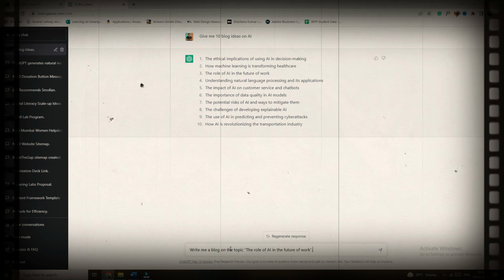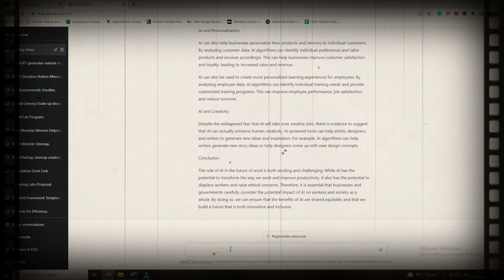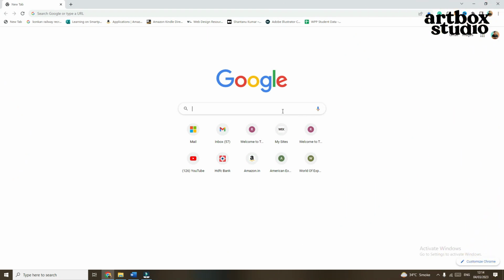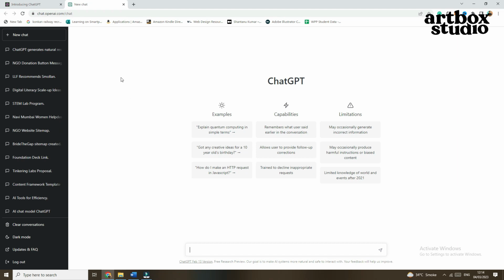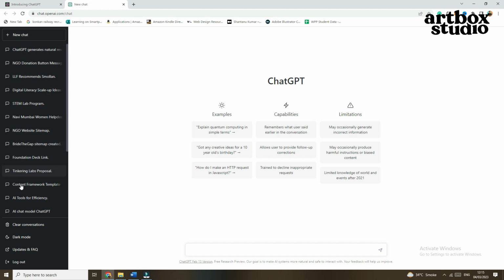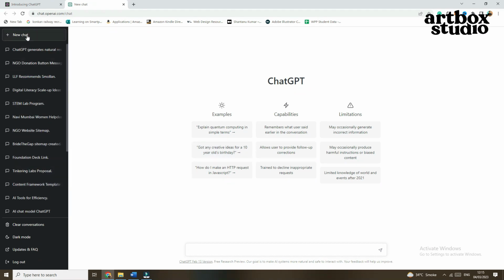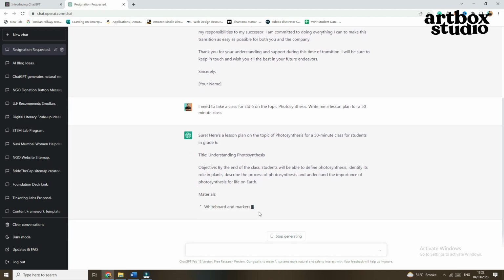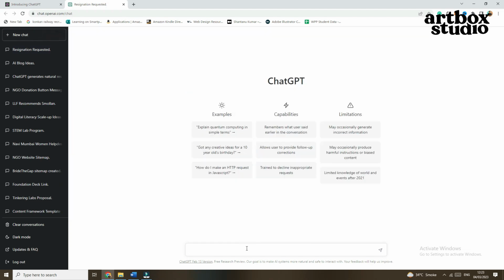Chatgpt Tutorial for Beginners in Hindi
Hi,
I am Amar Kedare, an Educationist by Profession and a Photographer by passion.

About this video:

In this tutorial, we'll take a closer look at ChatGPT, an AI-powered language model that can help you generate text and answer questions in a natural language format. If you're new to ChatGPT, this video is perfect for you! We'll explain what ChatGPT is and how it works, and provide step-by-step guidance on how to use it effectively. You'll learn about the various ways ChatGPT can be used, with examples of how it can help you save time and improve your productivity in both personal and professional settings. Whether you're a content creator, customer service representative, or just curious about AI, this video will provide you with the knowledge you need to get started with ChatGPT. So, sit back, relax, and join us on this exciting journey into the world of AI and natural language processing!

Gears & Software used for creating this video:

Editing Software: Filmora 9
Thumbnail: Canva